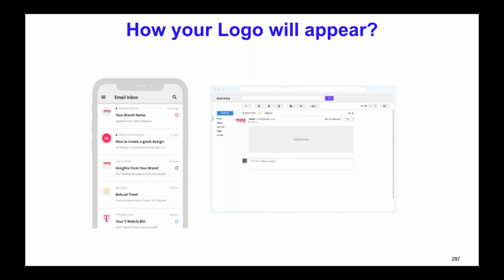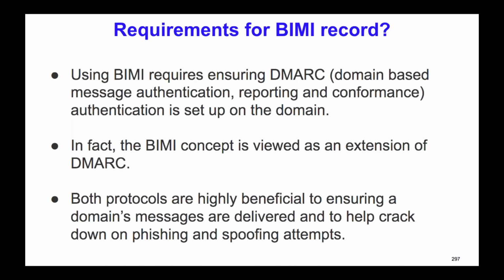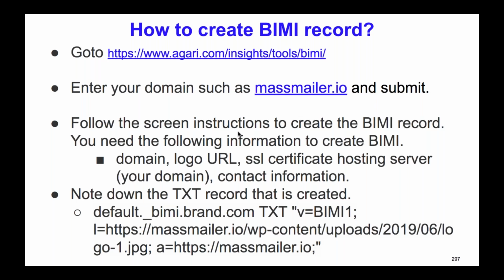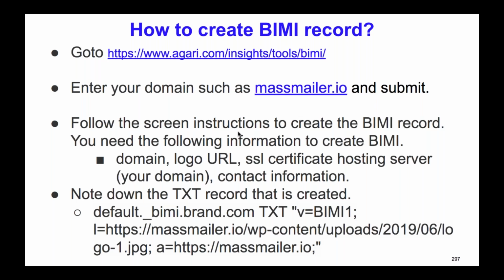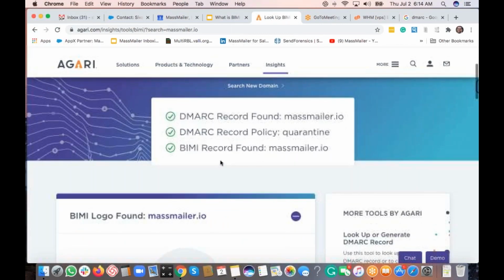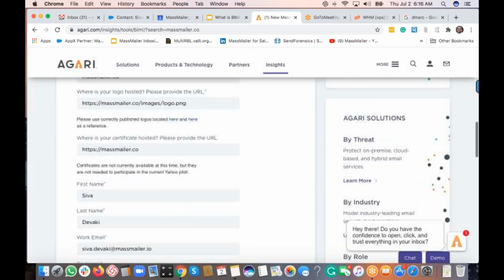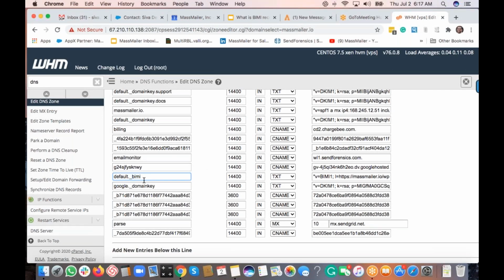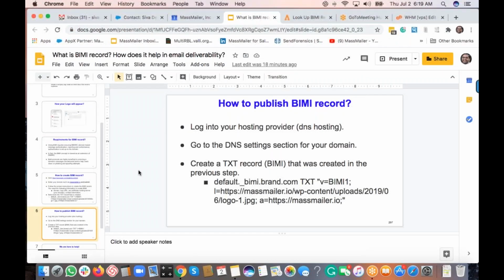What is BIMI record and how does it benefit in email deliverability?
⏲️TIME STAMPS
00:00 - Intro
00:20 - What is BIMI record?
01:45 - How your LOGO will appear?
02:48 - Requirements for BIMI record?
04:46 - How to create BIMI record?
06:53 - How to publish BIMI record?
07:30 - Demo
12:49 - Outro

MassMailer